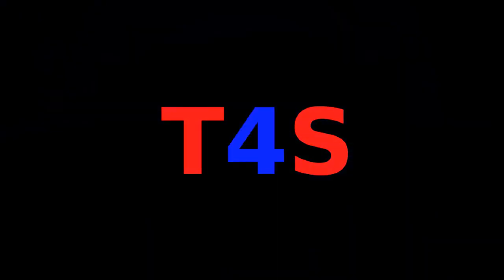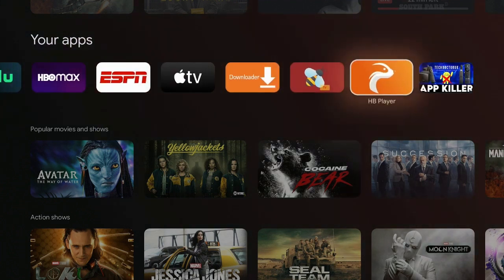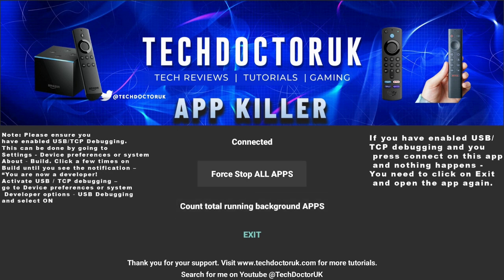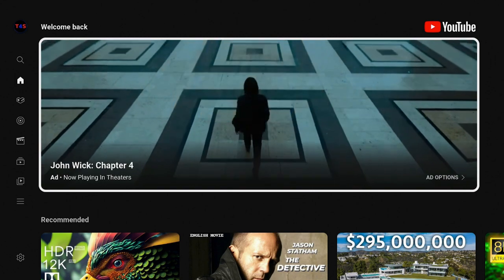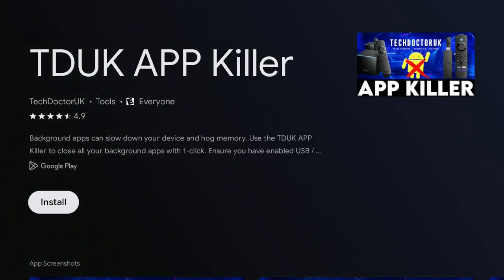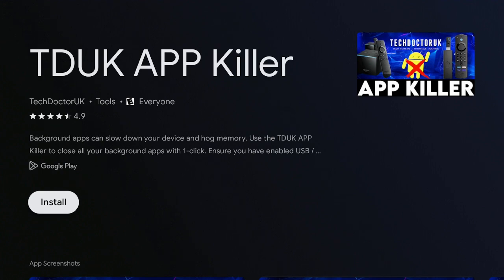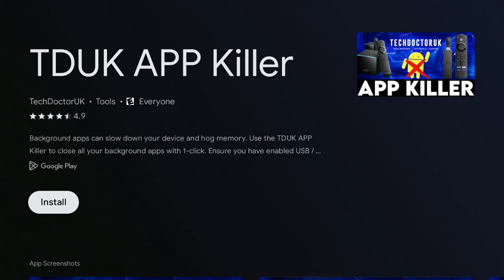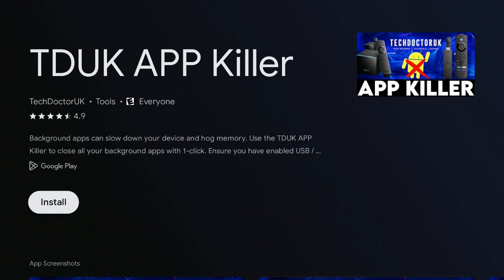Google Chromecast running slow. Do this first before factory reset.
If your google chromecast is running slow. Do this first before a factory reset. Don't throw it away this will help you out